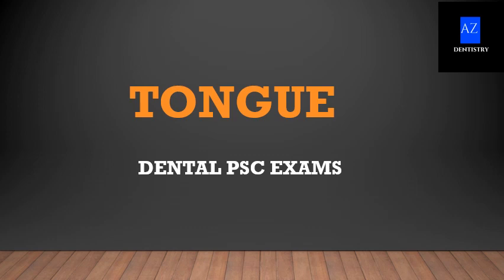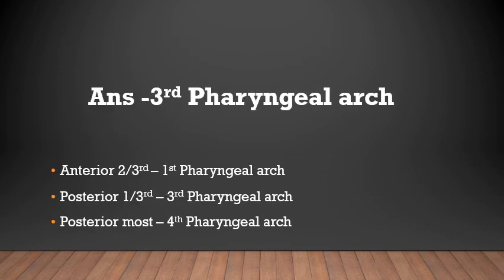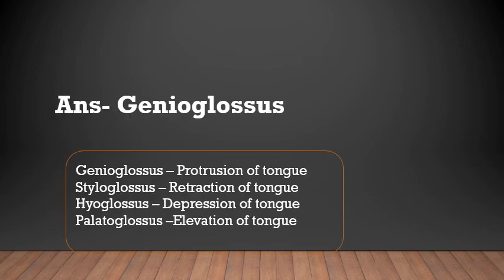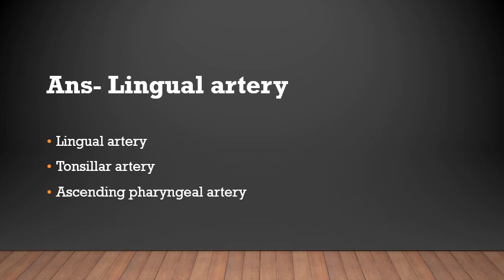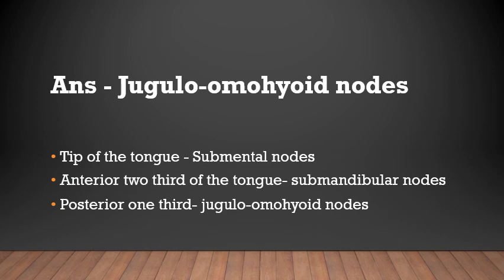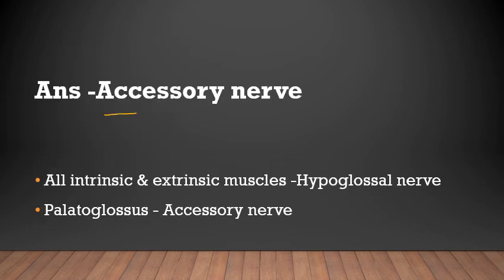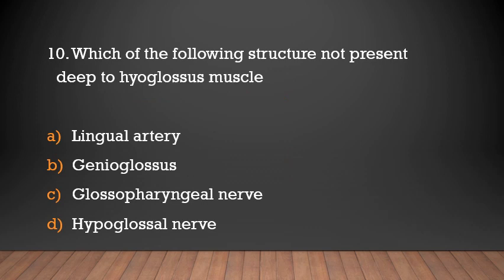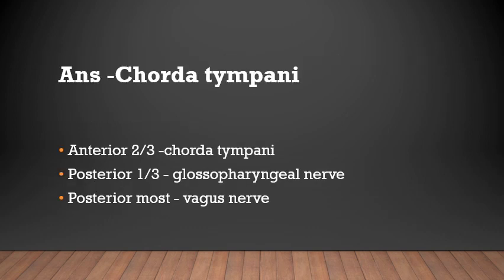Haryana PSC dental surgeon exams/important MCQs /Anatomy- Tongue